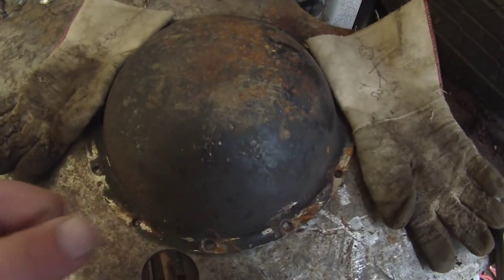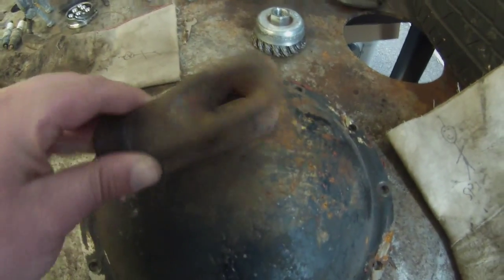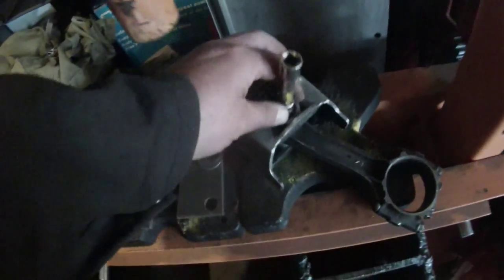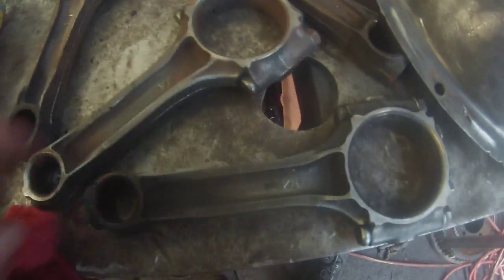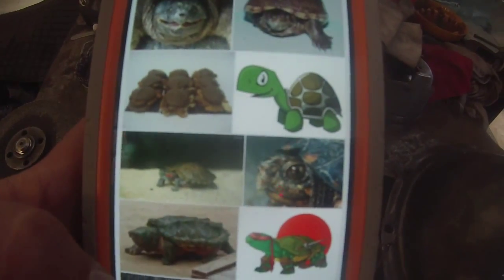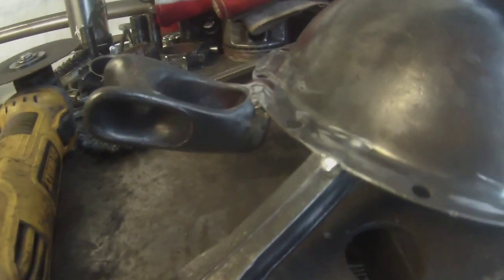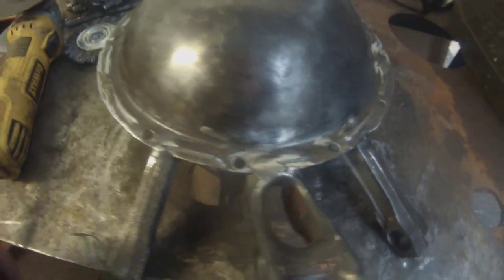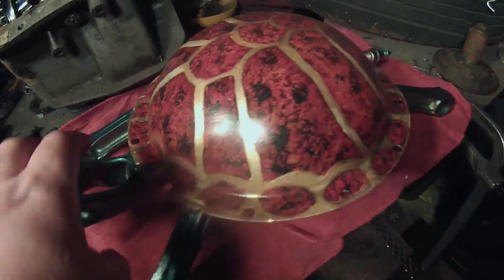welding project, big ass turtle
welding project turtle. yes I know I already have a turtle. I never liked that turtle though. I like this turtle, I hope you do as well